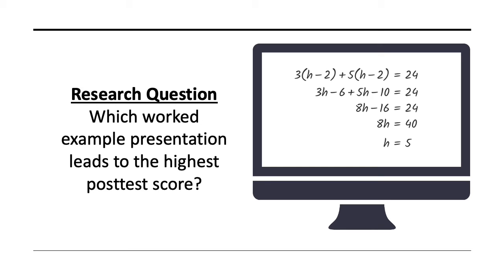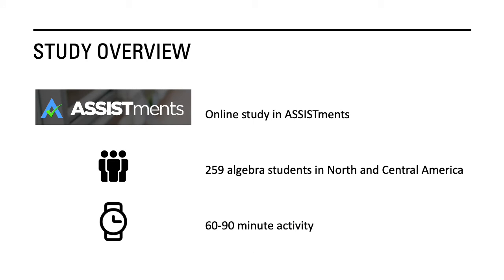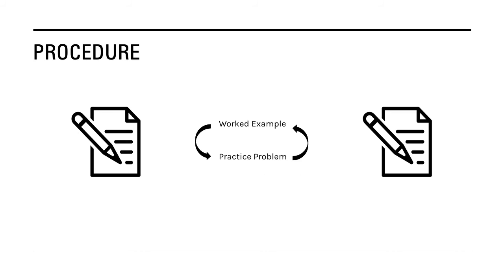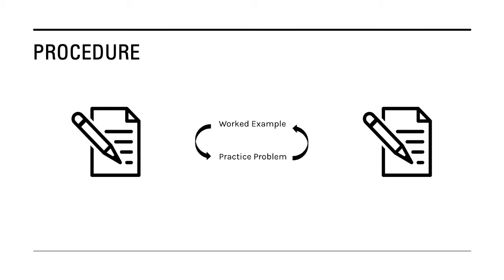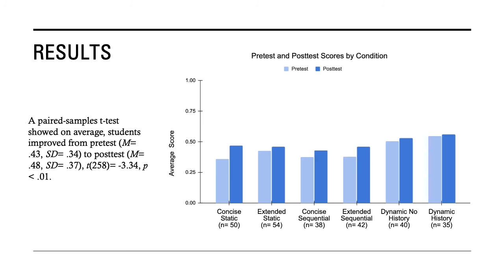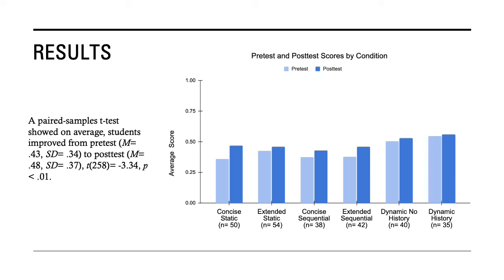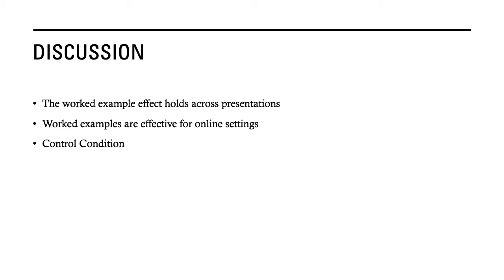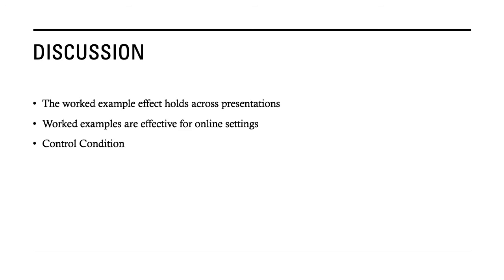Poster Presentation: THE EFFECTS OF WORKED EXAMPLE FORMATS ON STUDENT LEARNING OF ALGEBRA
Hannah Smith, Avery Harrison Closser, Jenny Yun-Chen Chan, Erin Ottmar
Worcester Polytechnic Institute